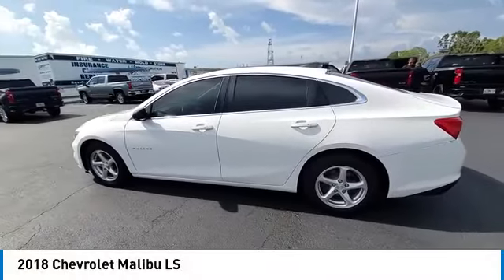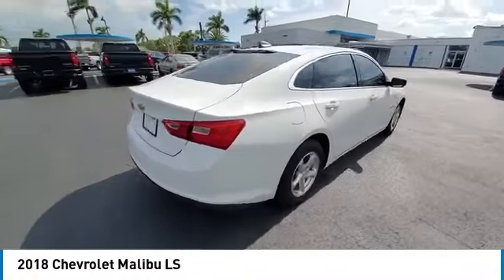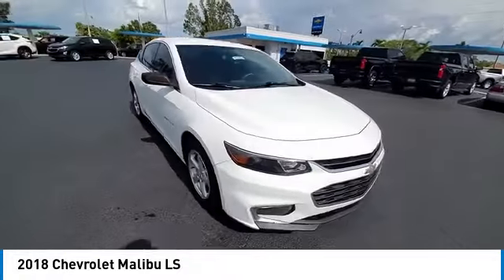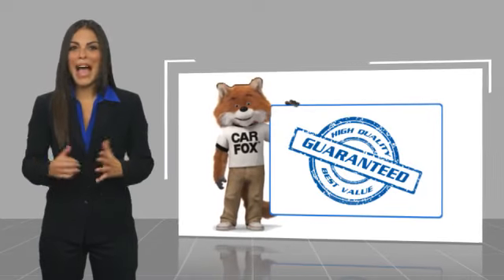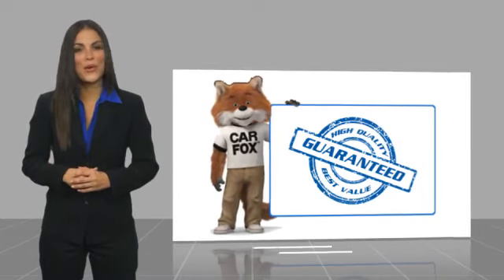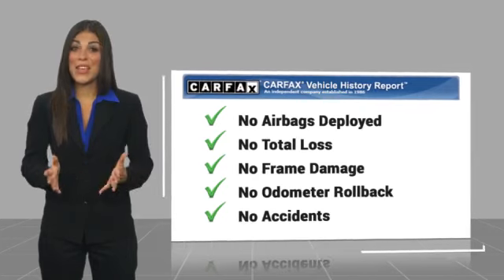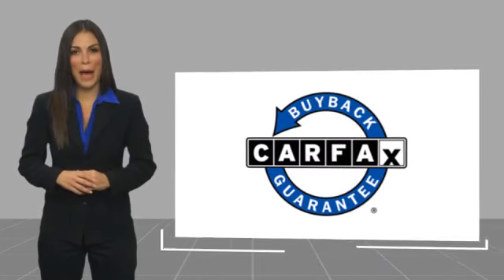2018 Chevrolet Malibu near me Fort Myers Naples Sanibel Bonita Springs FL H3050A H3050A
Summit White Used 2018 Chevrolet Malibu near me (Fort Myers) (Naples) (Sanibel) (Bonita Springs) (FL) at (Victory Layne Chevrolet).

(Victory Layne Chevrolet)
(3980 Fowler St)

(Victory Layne Chevrolet) is the number 1 destination for ALL (Chevrolet) and Used vehicles in (Naples, Sanibel, Bonita Springs, Estero, Cape Coral, Iona, Fort Myers Beach, McGregor)
2018 CHEVROLET MALIBU Fort Myers, FL
Stock# H3050A

Victory Layne Chevrolet
3980 Fowler St

1LS Jet Black Cloth. 27/36 City/Highway MPG

Awards:
* 2018 KBB.com 10 Best Sedans Under $25,000 * 2018 KBB.com 10 Most Awarded Brands